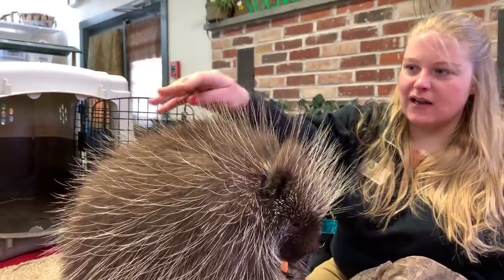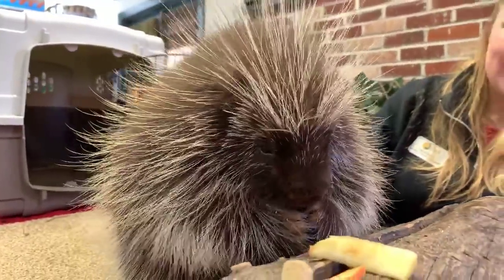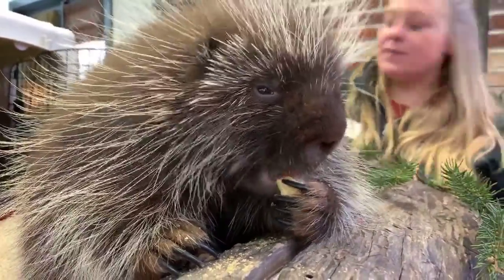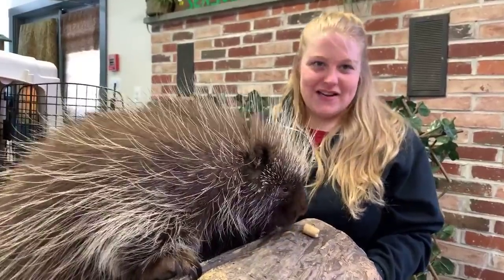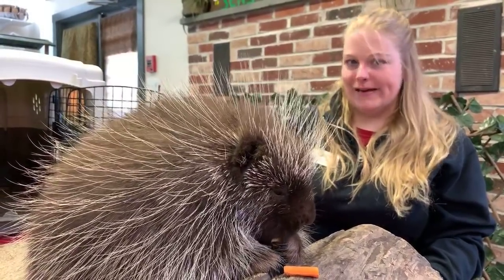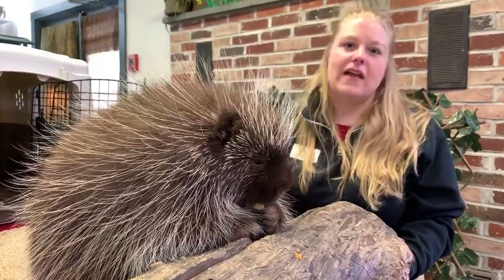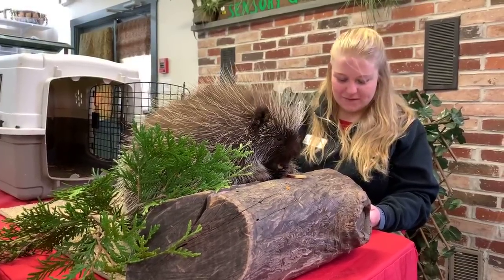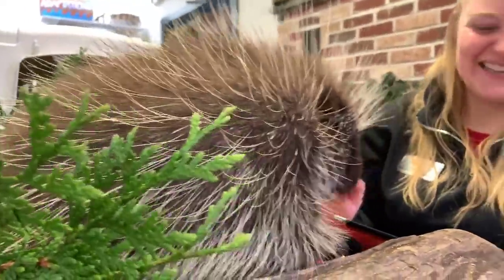Zoo School Live! - 3.18.20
In today's installment of Zoo School Live!, educator Laura talked about our 2 year old porcupine, Pokey. Zoo School Live! airs each weekday at 11 am on Elmwood Park Zoo's Facebook page, and appears later at epzoo2u.com.

Help support the zoo during the closure by donating to our Emergency Fund.